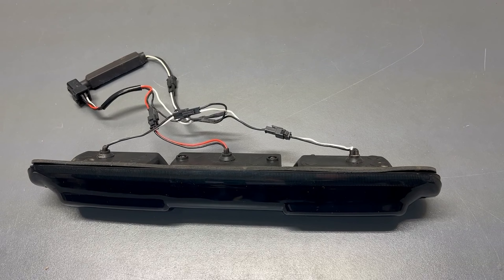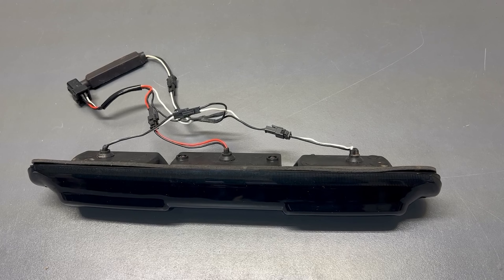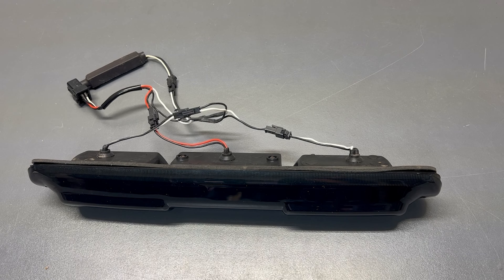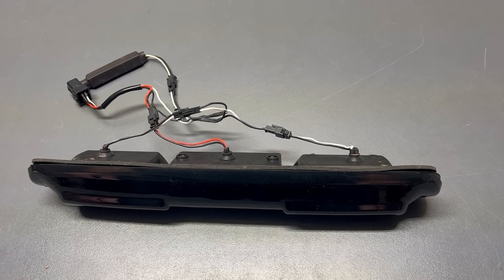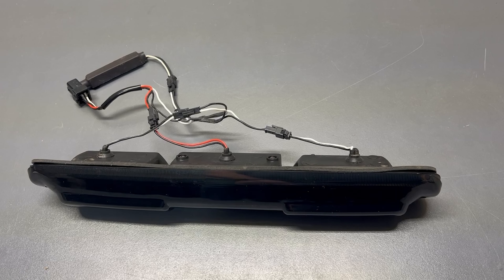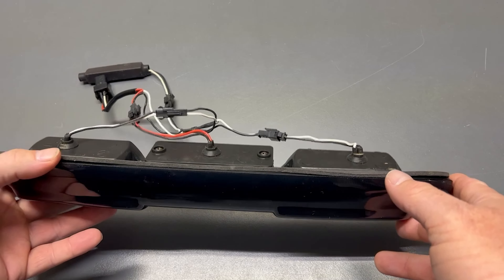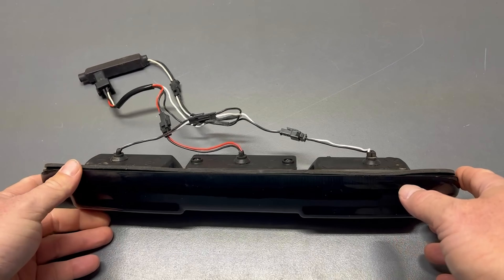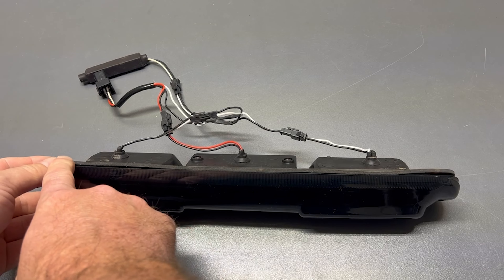Review - LED Tail High Mount 3rd Third Brake Light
A short review of LED Tail High Mount 3rd Third Brake Light sold on Amazon.